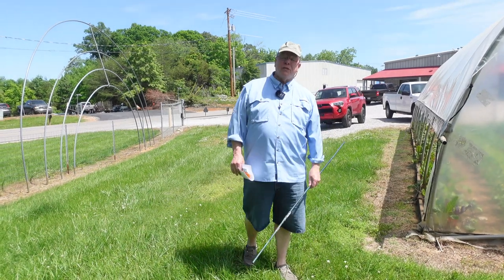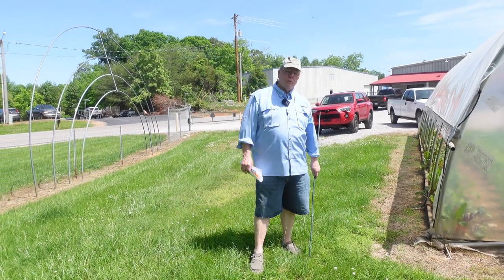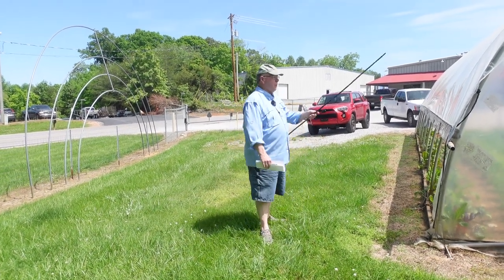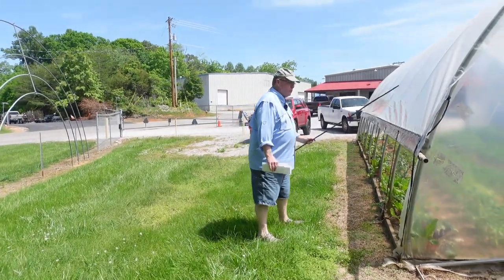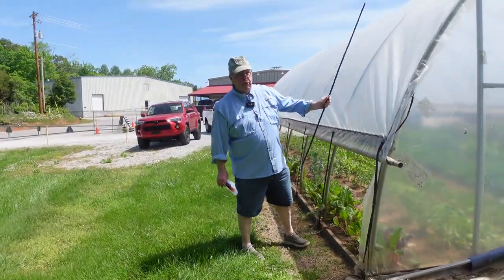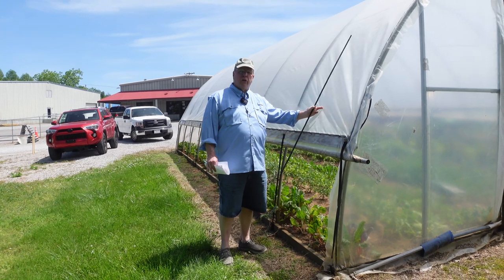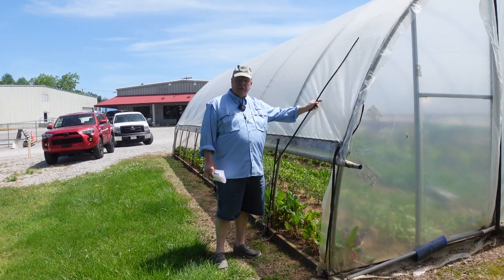How Long Does Greenhouse Film Really Last?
Save 10% on your next order Don't let that 4 year warranty scare you!

We have gotten 10 years and counting out of our test film. It might not be the prettiest anymore, but it still gets the job done!